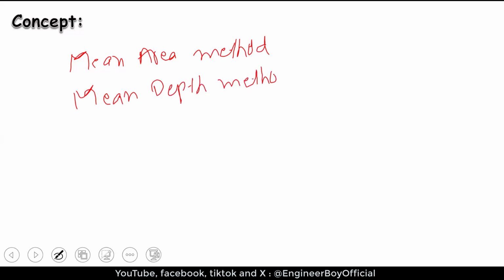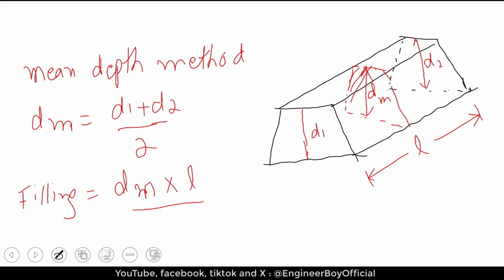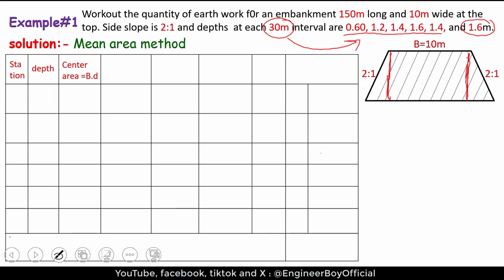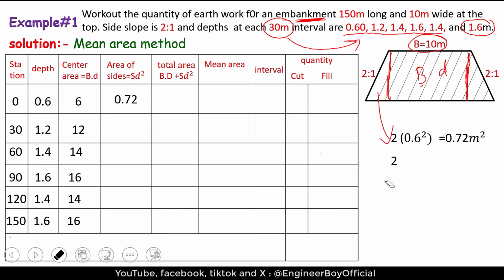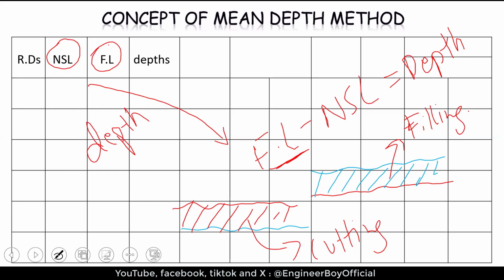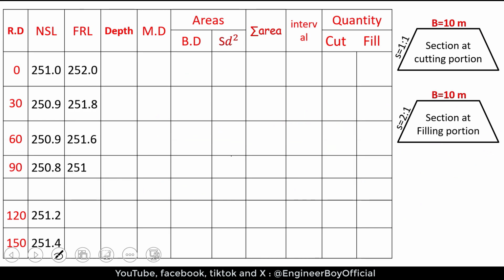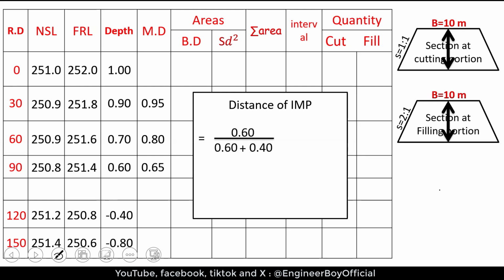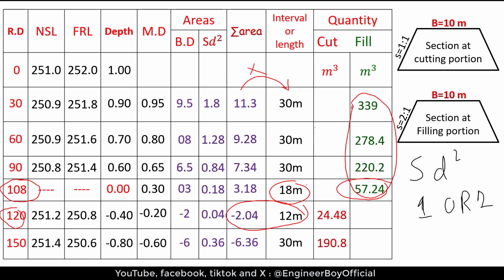Quantity surveying course| day 8 | mean area method | mean depth method | earthwork